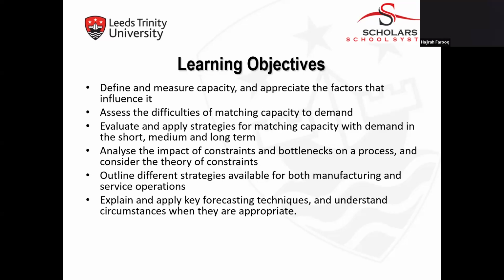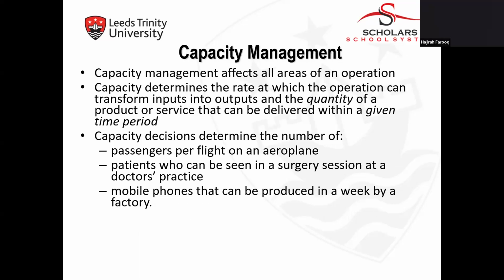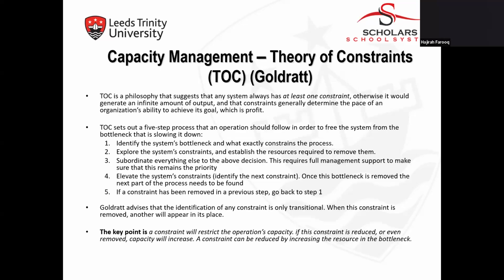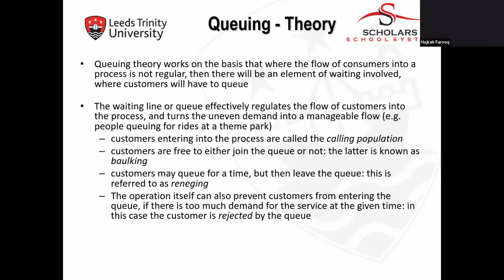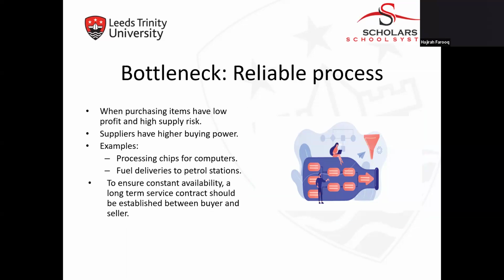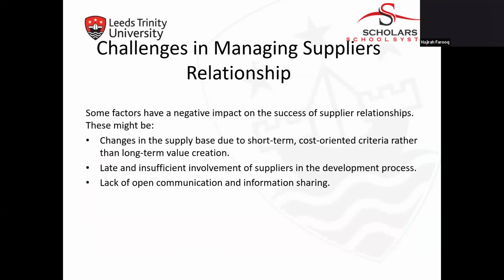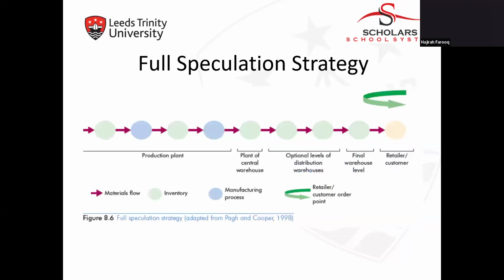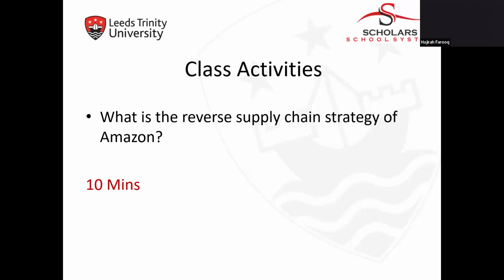Introduction to Business Operations and Management Week 5 Hajirah farooq